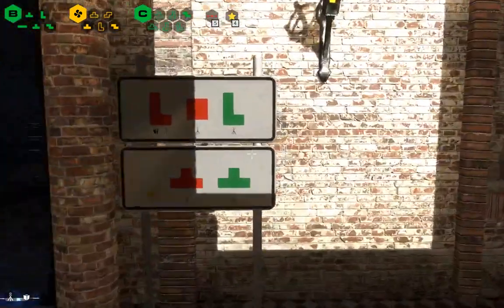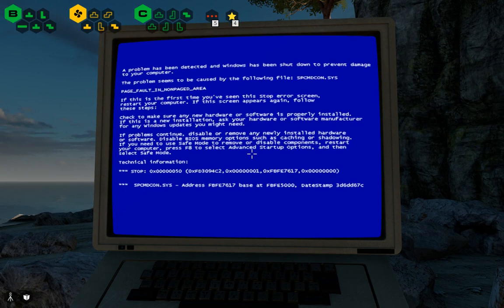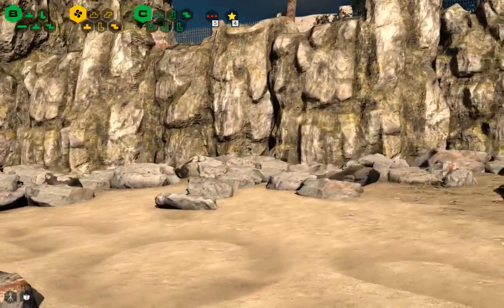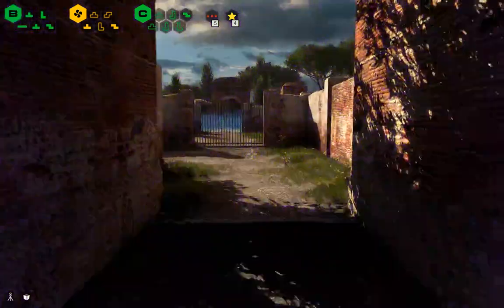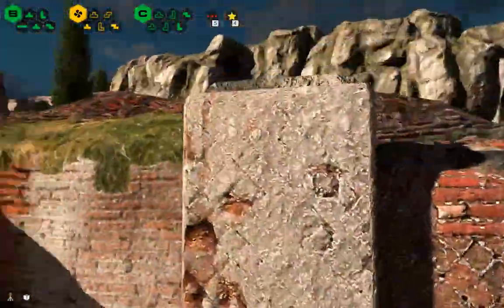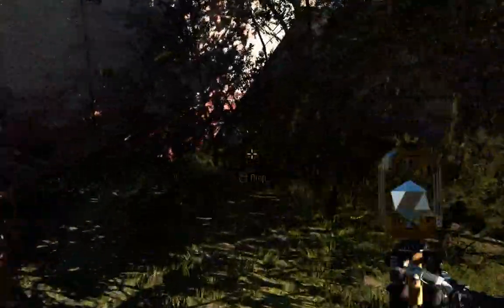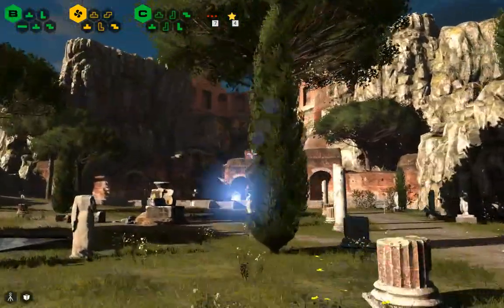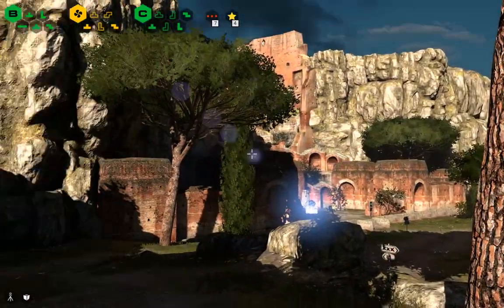10. The Talos Principle - Windows has been shut down to prevent damage to your computer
Let's play The Talos Principle! This is my blind playthrough of the first person mystery puzzle game The Talos Principle.